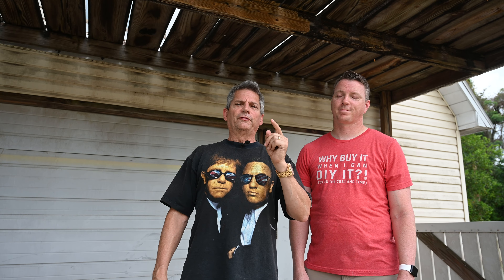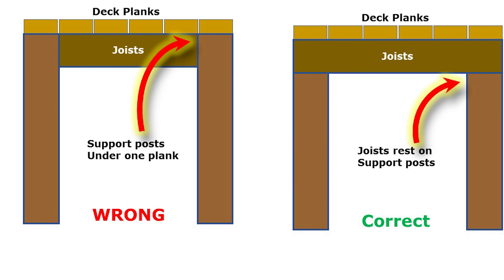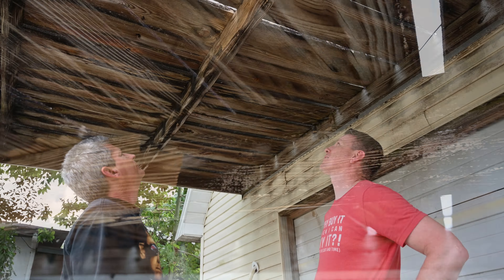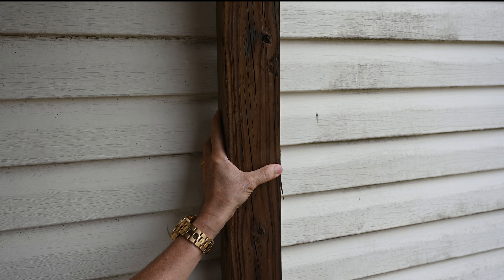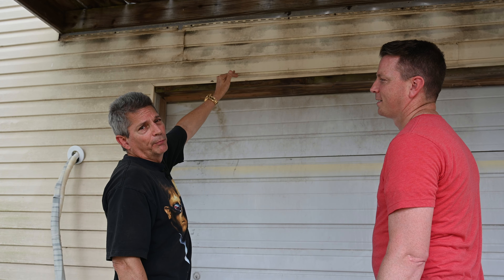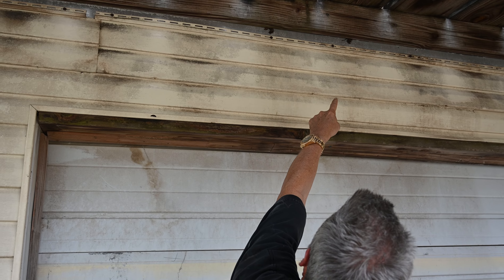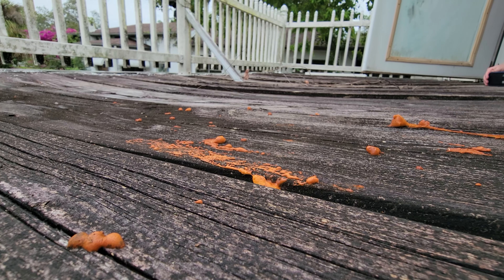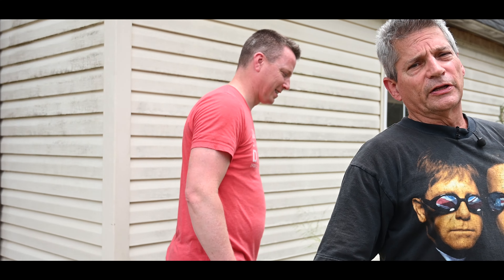AVOID Deadly DIY Wood Deck Building Mistakes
Is your wood patio deck about to collapse?  Common DIY deck construction mistakes can kill you. Jeff Ostroff collaborated with Nils from @LRN2DIY  to show you some of the most common mistakes made by DIYers when building a deck onto their home.

As mentioned in the video, here is the link to Nils' channel: @LRN2DIY